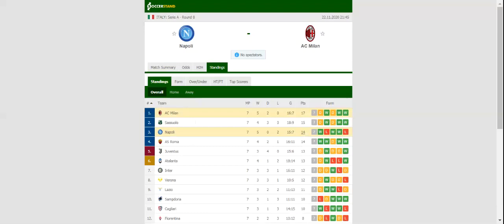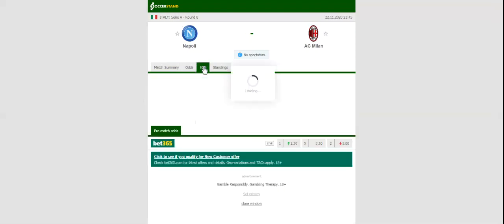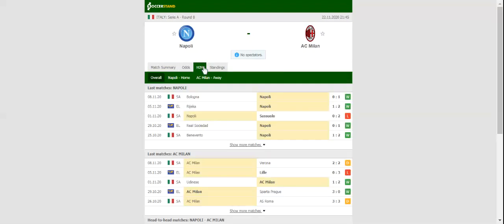NAPOLI VS MILAN PREDICTION & BETTING TIPS - 22/11/2020